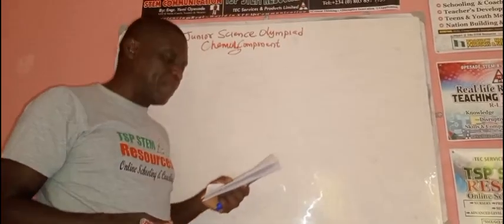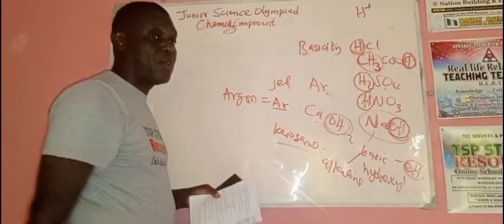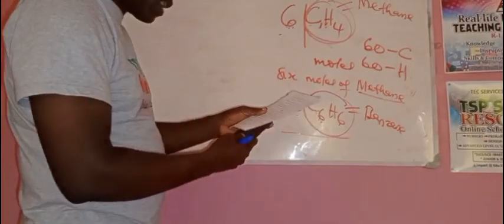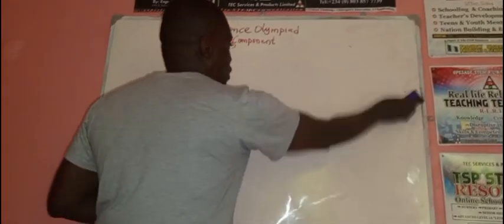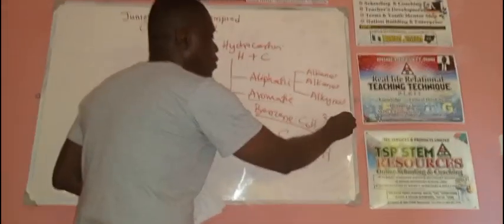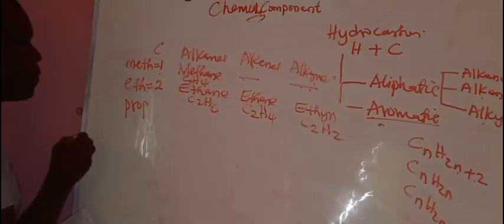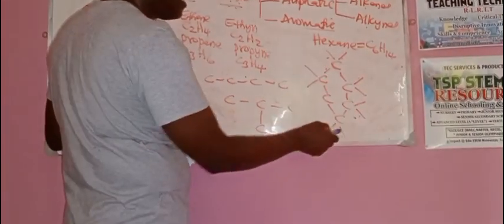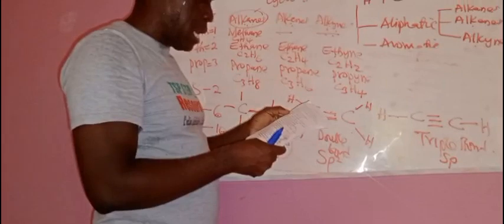Junior Science Olympiad (Chemistry)1